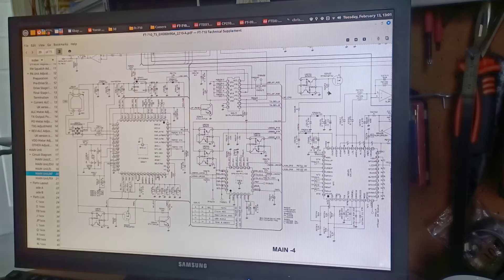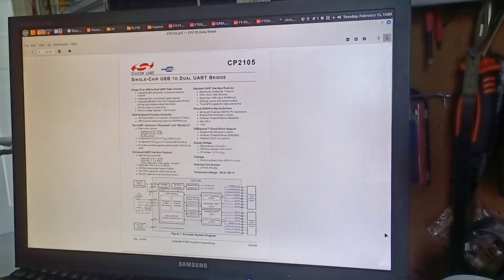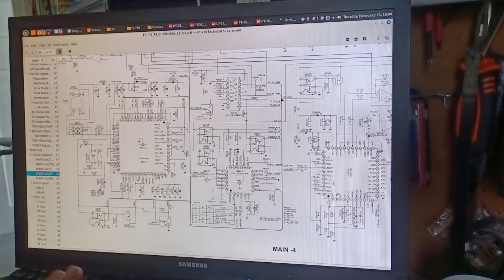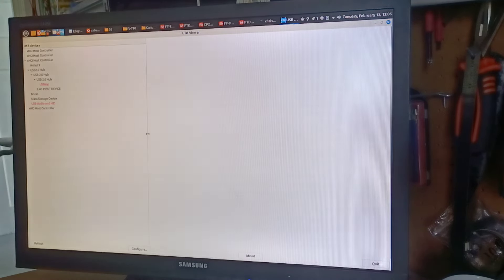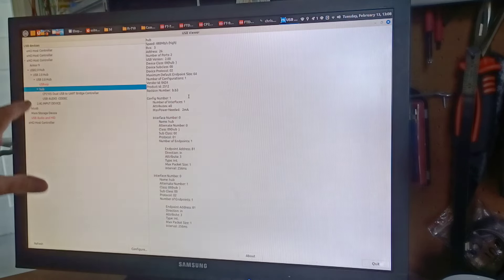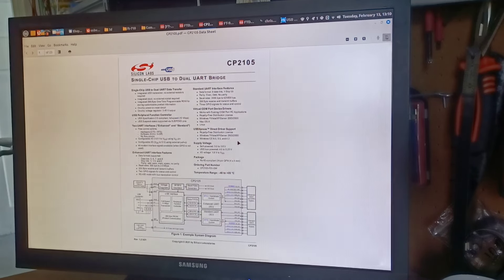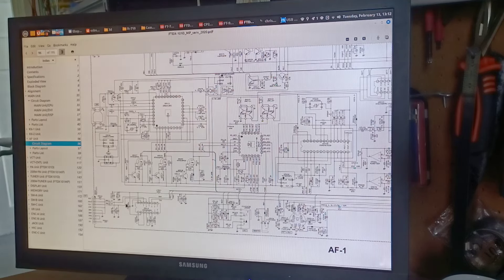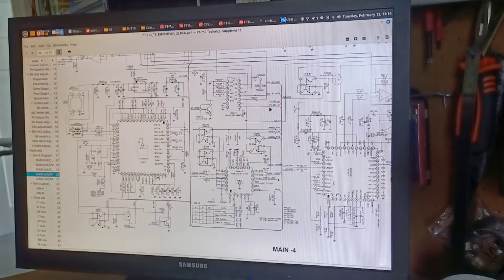Yaesu USB, CP2105, USBview (FT710, FT991/A, FTdx10, FTdx101D/MP)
Further to my last video on Yaesu FTdx10 CP2105 UART replacement, this goes into detail on how you can test your USB port by running USBview on your computer. More details of how USB peripheral enumerates with your computer hardware & more on the CP2105 Yaesu issue.

Thanks to Fred N6SMN ...
Locking the CP2105 to Prevent RF Issues via Software
2 -  Install USBXpress: Extract the zip, find the USBXpress installer, and install it.
3 - Connect Your Device: Plug in your Yaesu transceiver (or device with CP2105) via USB.
4 - Run USBXpress: Open the utility. It will detect your device automatically.
5 - Lock the Chip: Select the Lock Programming option and confirm. Done!